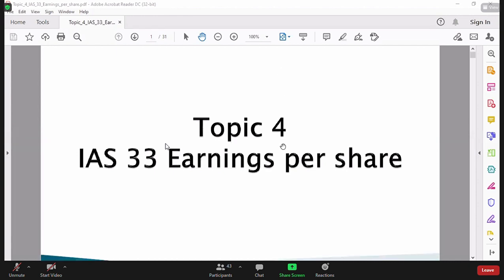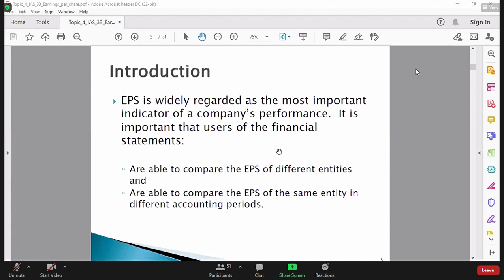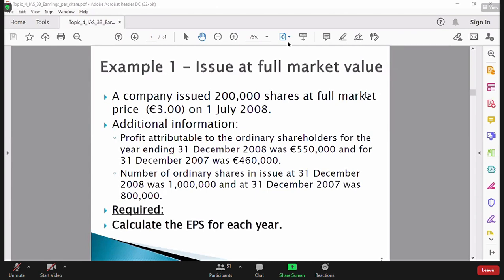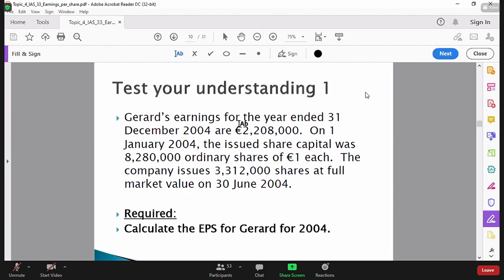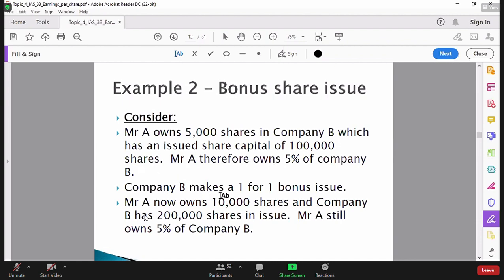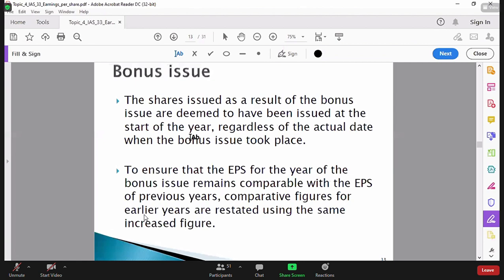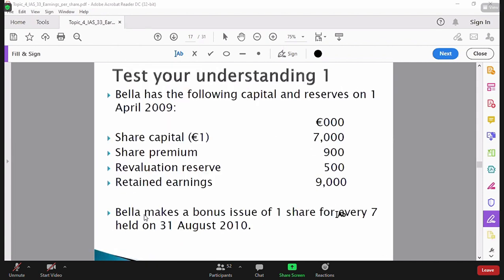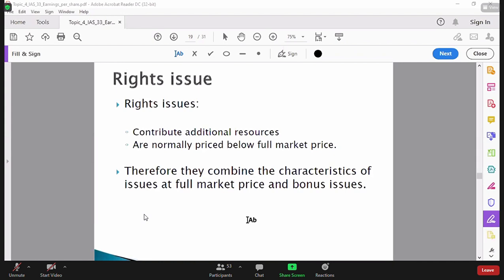(24/02/2021) FA IAS 33 EPS - Part 1